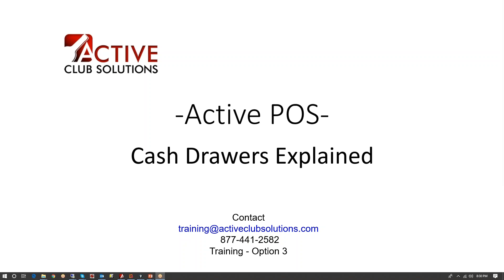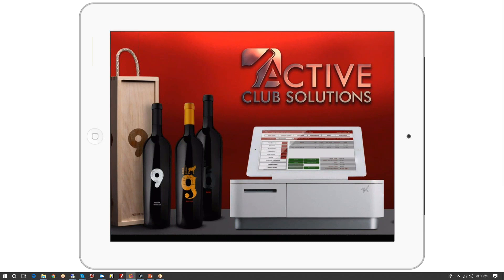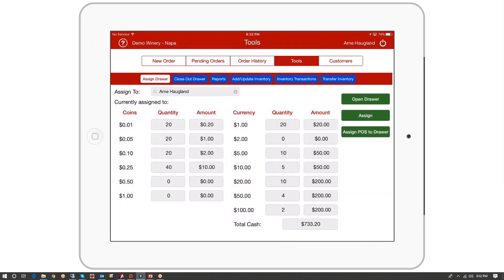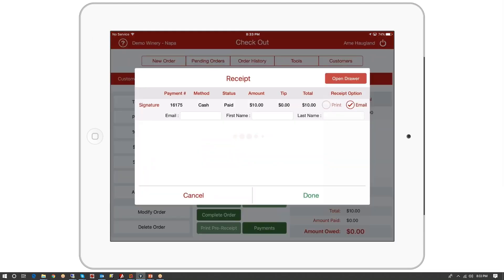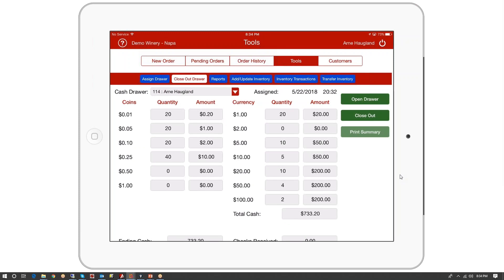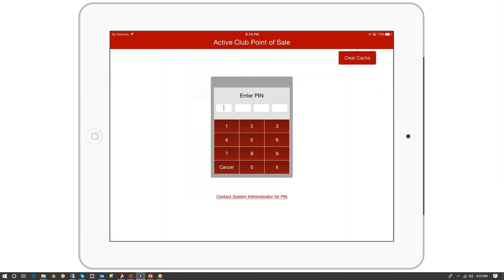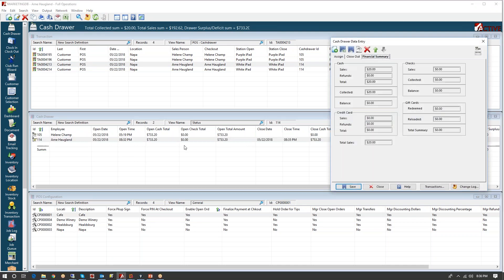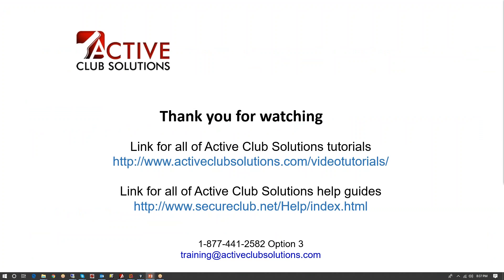Active Club Solutions - Cash Drawers explained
Demonstration of POS Cash Drawers